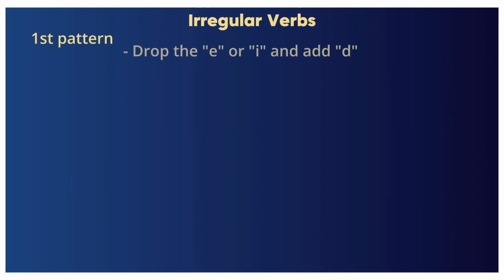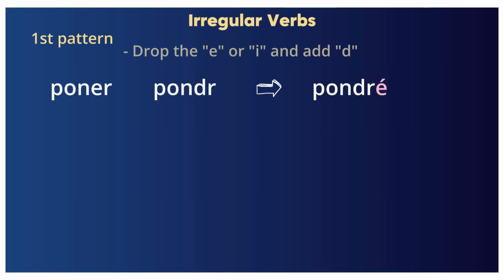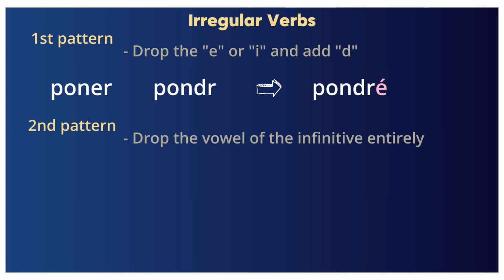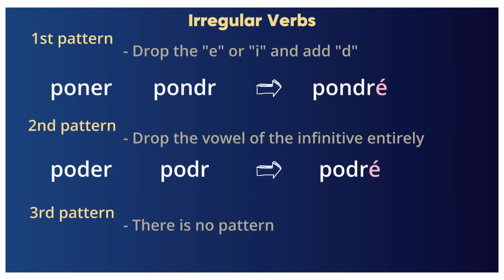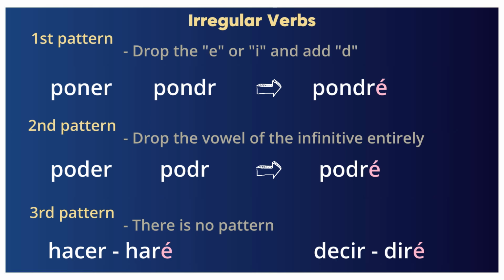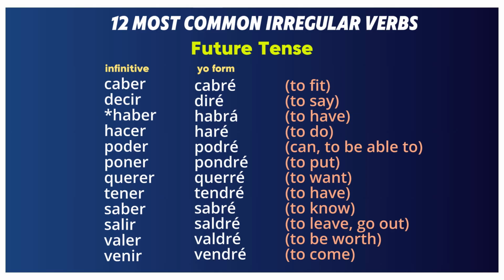The Spanish Future Tense Isn’t Just for the Future! 🤔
In this video, we explain how to use the future tense to talk about what will happen in the future. We then show how you can also talk about the future using a special trick with the verb "ir" and how you can also talk about the future just by using the present tense. However, The Spanish Future Tense Isn’t Just for the Future! We also use the future tense to speculate about the present, make predictions, and to talk about promises or determination.

If you only want access to our private Facebook Community, click this link!

Link to the Spanish Grammar Book I Use:

Link to Spanish Conversations Book:

Link to 501 Spanish Verbs:

Practice Makes Perfect Spanish Books:

Chapters
00:00 Intro Future Tense
01:08 Conjugate the Future Tense
04:37 Use #1
08:21 Use #2
09:07 Use #3
09:52 Use #4
10:18 Haber in the future